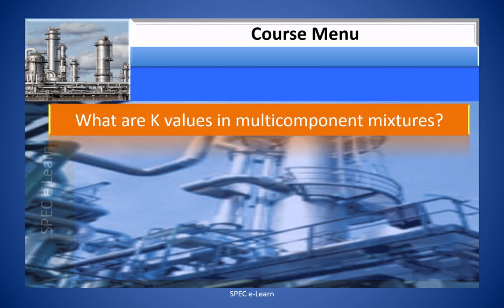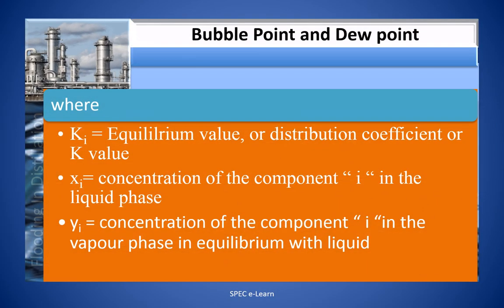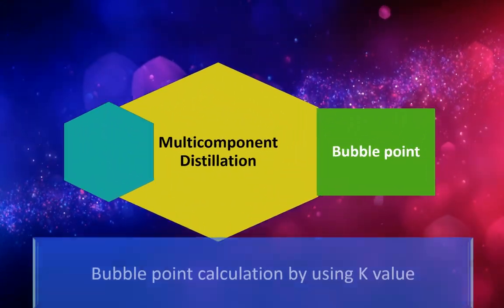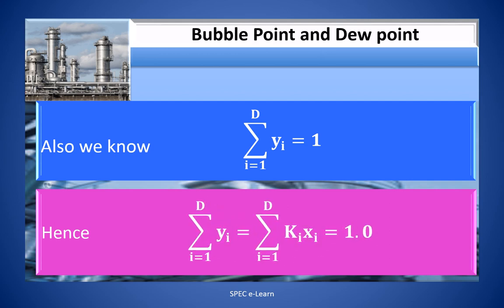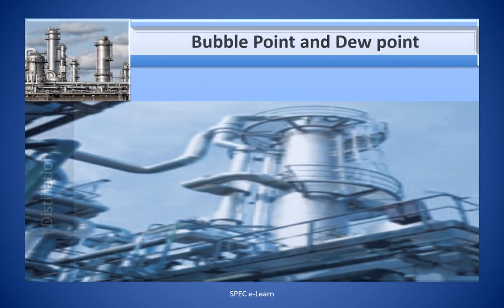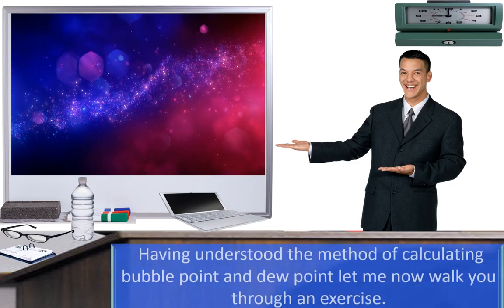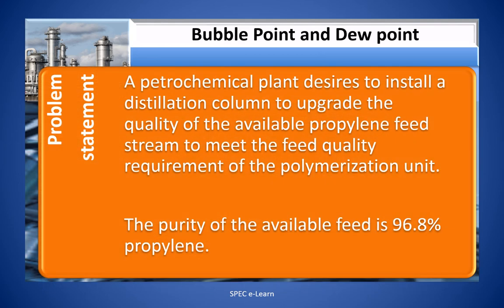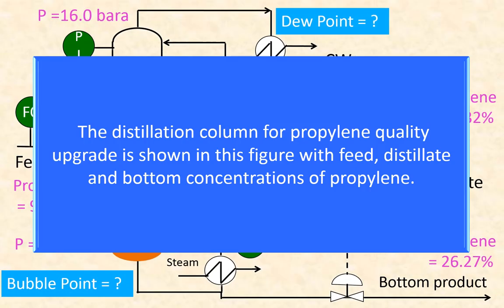Distillation: Bubble Point and Dew Point Calculations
This video is on “Bubble Point and Dew Point Calculations “. The target audience for this course is fresh chemical and process engineers and chemical engineering students.

Bubble point and dew point calculation is a step in the determination of number of theoretical stages in the design of multicomponent distillation column. Thus for those studying multicomponent distillation and those who are involved in the design of distillation columns understanding how they are calculated is key part of their leanings. This video focuses on explaining the equilibrium distribution coefficient or the K – value and how to calculate the dew point and bubble point of a multicomponent mixture using the K – value method. A worked example is also presented to make your understanding easy.  Hence watch this video till end.